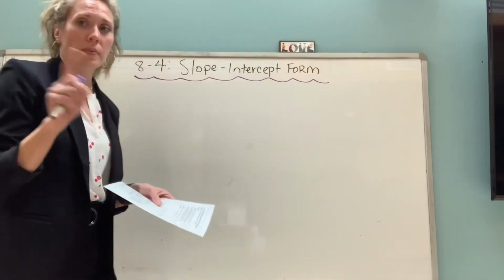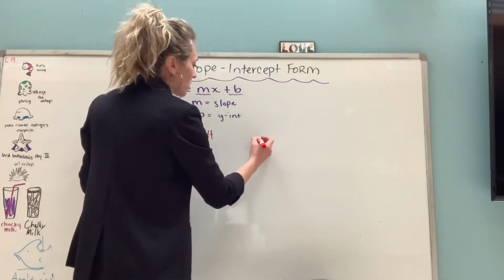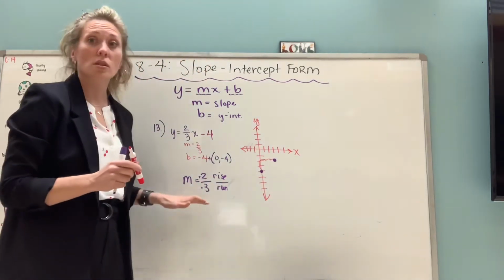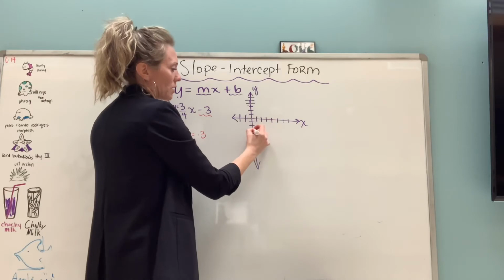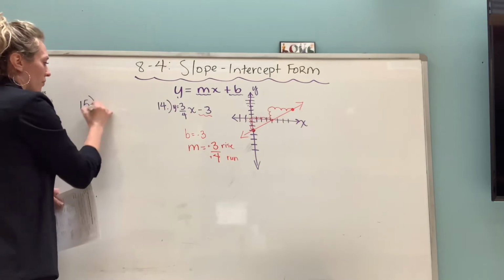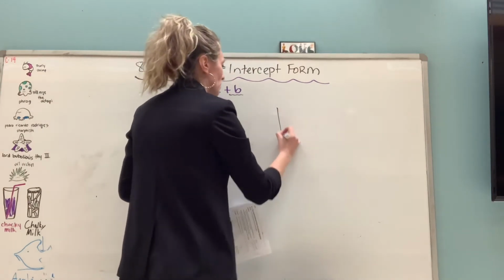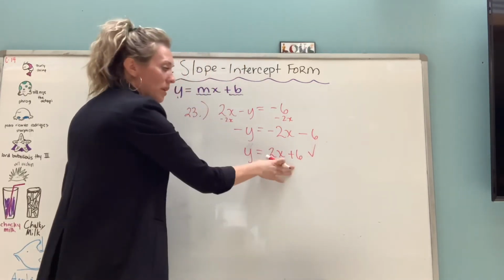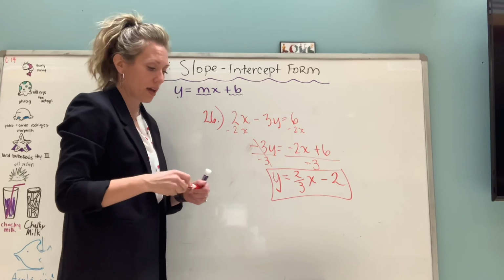Algebra 1: Section 8-4: Slope-Intercept Form of an Equation